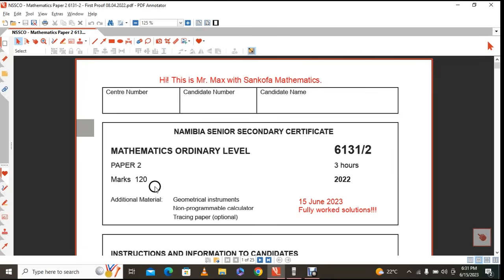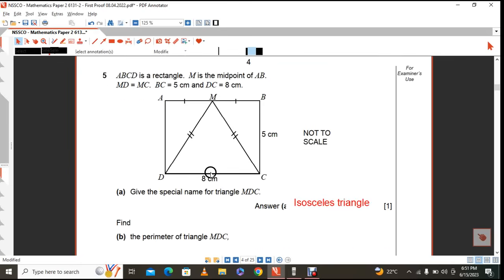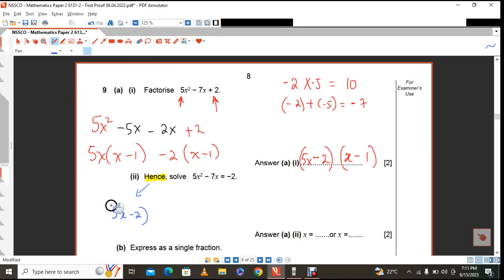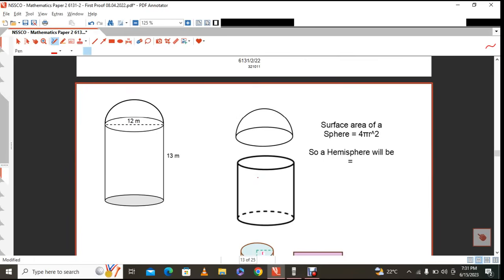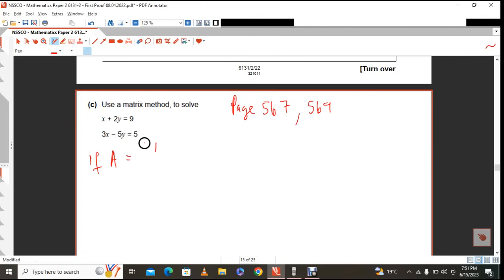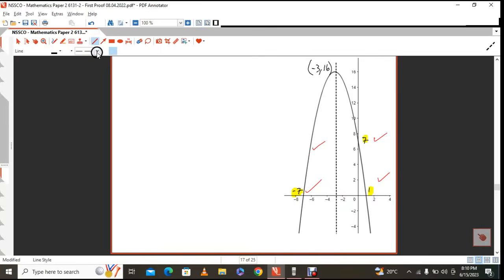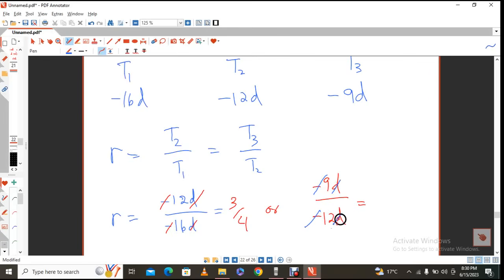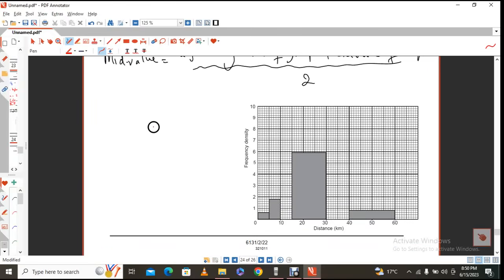Paper 2 NSSCO 2022 GRADE 11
Below is the link to my google classroom where you can find the question paper as well as the worked out solutions as in the video.
Use the following code to access material on my google classroom:
mya3duo